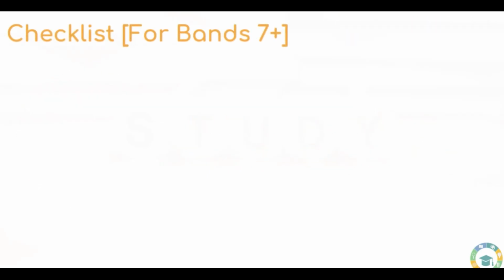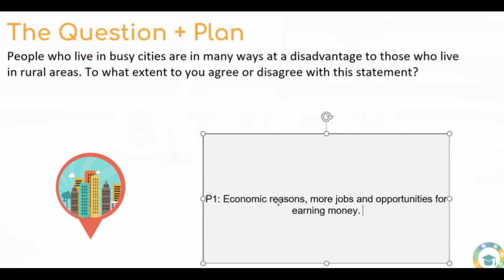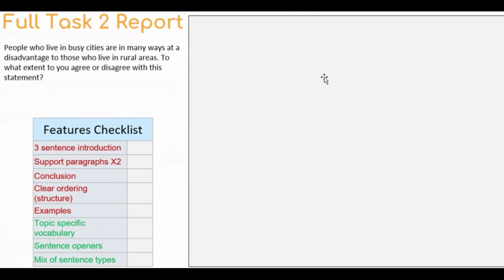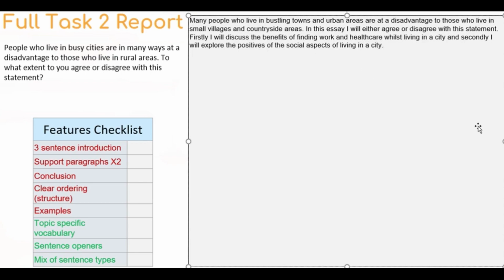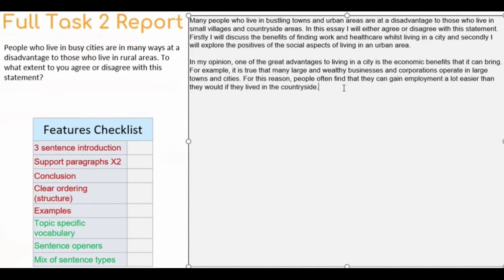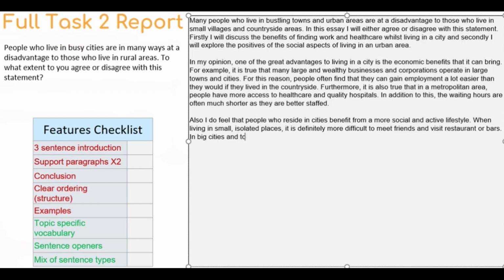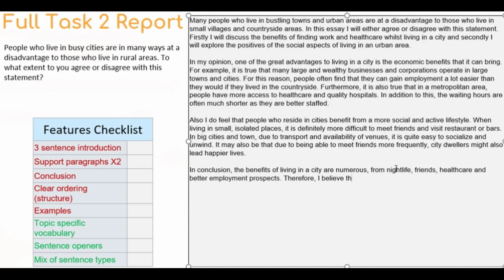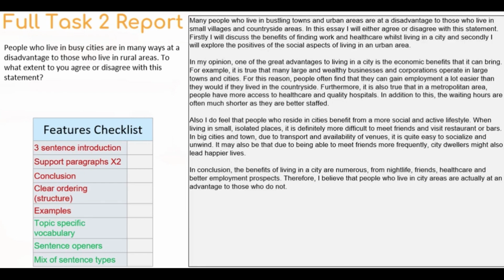Modelled Writing Task 2 City Living, IELTS Writing Task 2